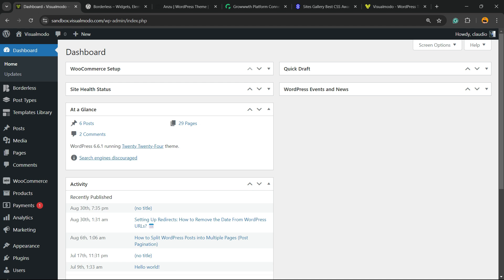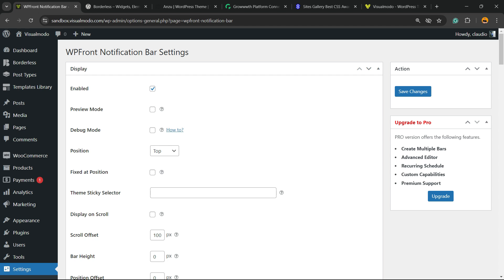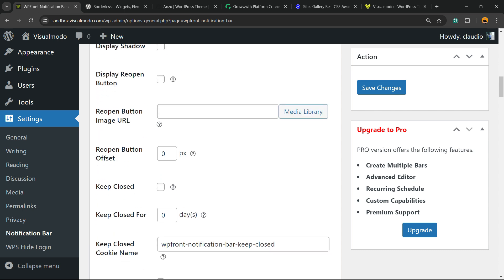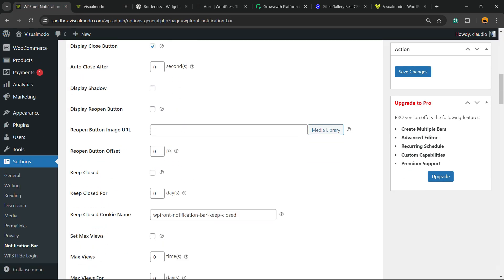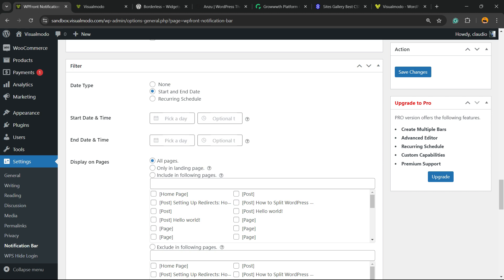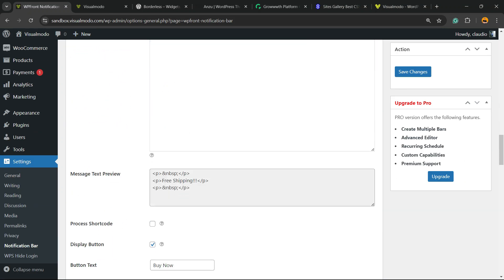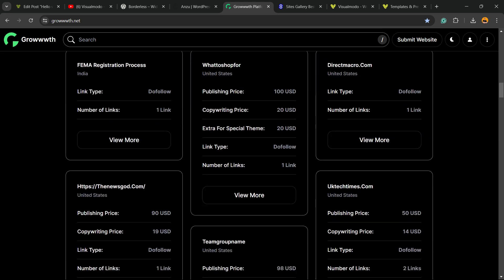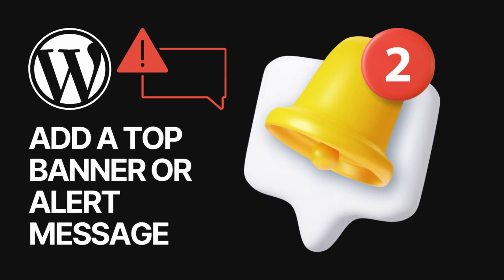How To Add a Top Banner or Alert Message in Your WordPress Website?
Want to grab your visitors' attention or display important announcements on your WordPress site? In this step-by-step tutorial, we’ll show you how to easily add a top banner or alert message to your WordPress website. This is a great way to highlight special offers, new features, or urgent updates that you want your audience to see immediately.

🎯 What You'll Learn in This Video:
Why Use a Top Banner or Alert Message? – Understand the benefits of using banners and alerts to improve user engagement and conversions.
Step-by-Step Installation Guide – Follow our easy instructions to install and set up a top banner or alert message on your WordPress site.
Customization Tips – Learn how to customize the banner's appearance and functionality to match your website's design and needs.
Best Practices for Effective Alerts – Discover tips on how to create compelling messages that catch your visitors' attention.
Whether you’re running a blog, an online store, or a business website, this guide will help you utilize banners and alerts effectively to boost engagement and communicate critical information.